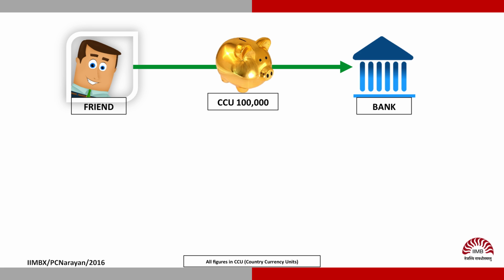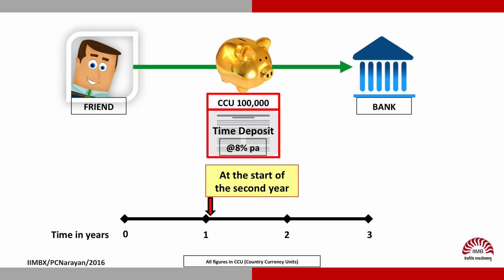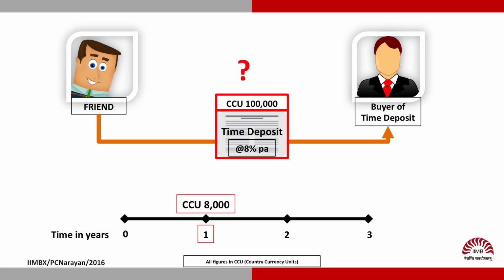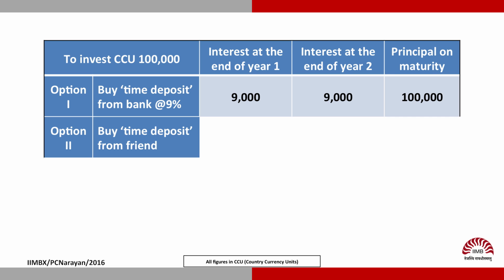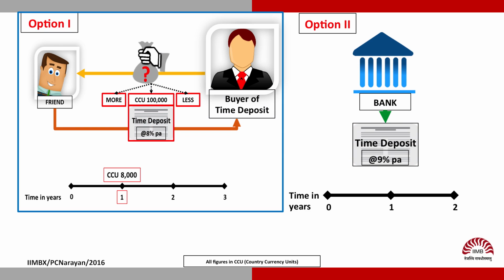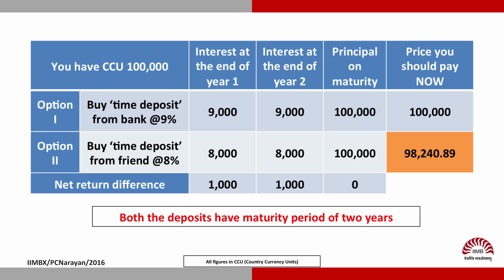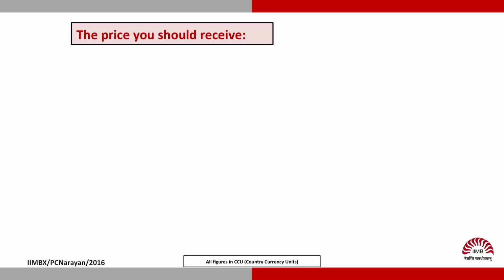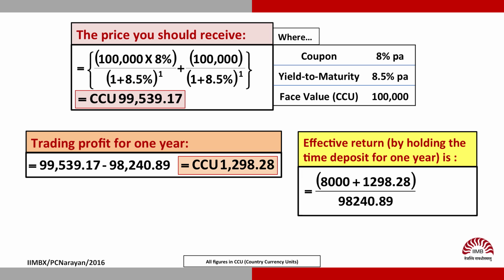IIMFC201T116-V011200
PCN_IBFM_W02_C04A.mp4